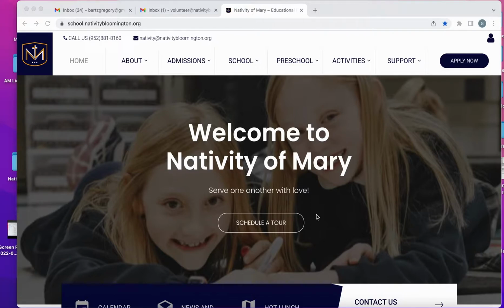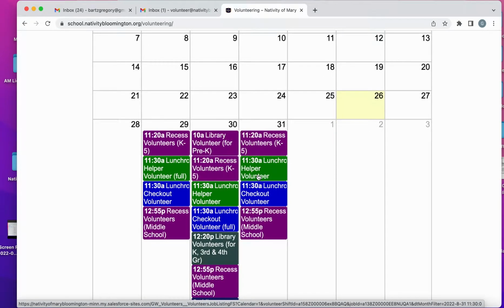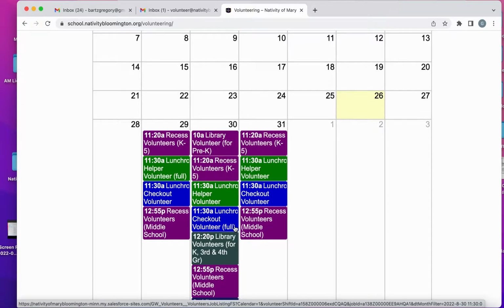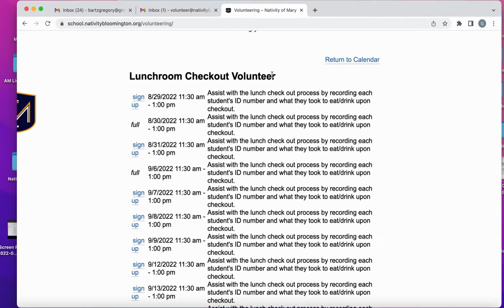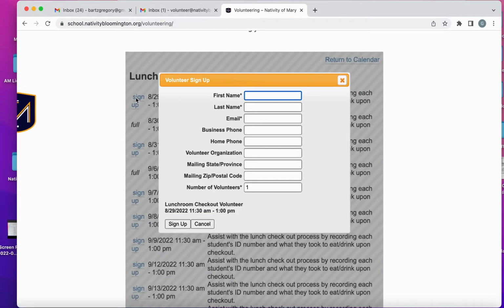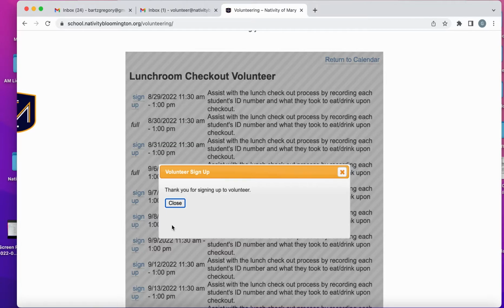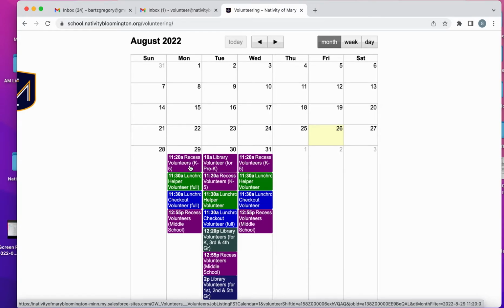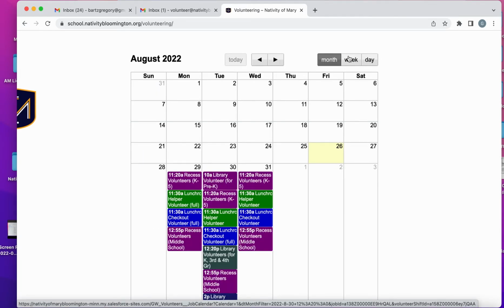How to sign up